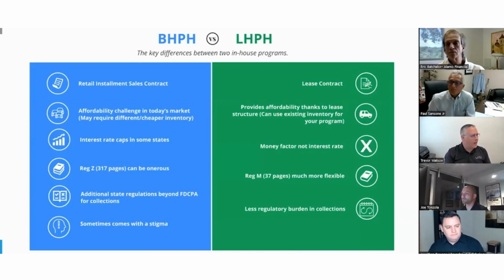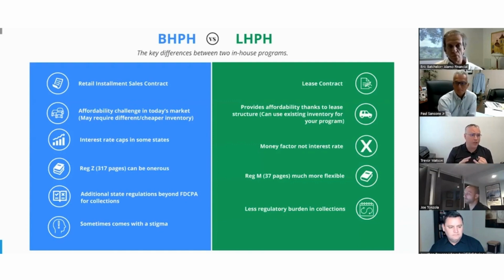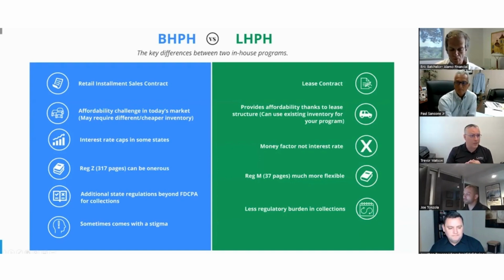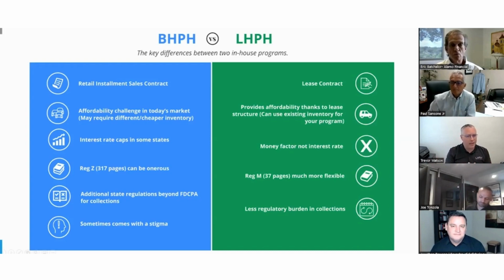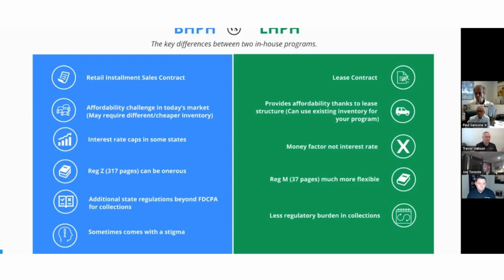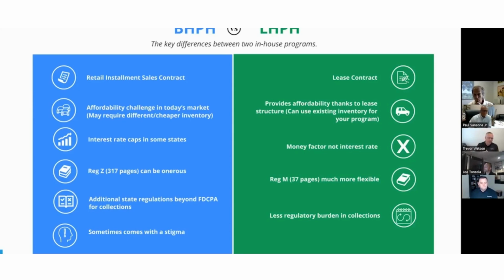DCL Webinar: BHPH vs LHPH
Watch Trevor Watson's insightful breakdown during the DCL Webinar as he explores the key differences and benefits between Buy Here Pay Here (BHPH) and Lease Here Pay Here (LHPH) auto financing models. Get ready to enhance your automotive knowledge!